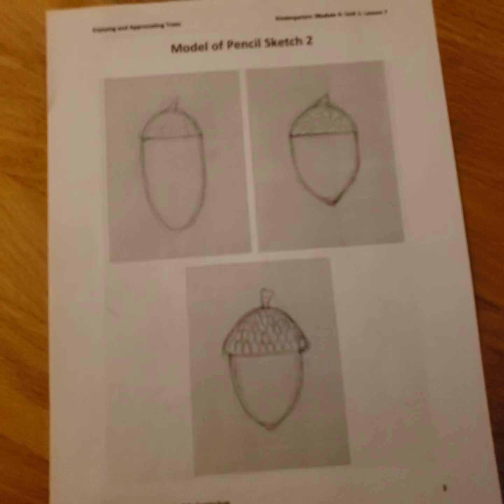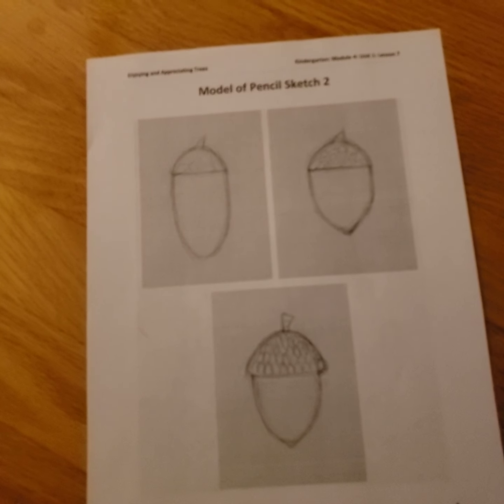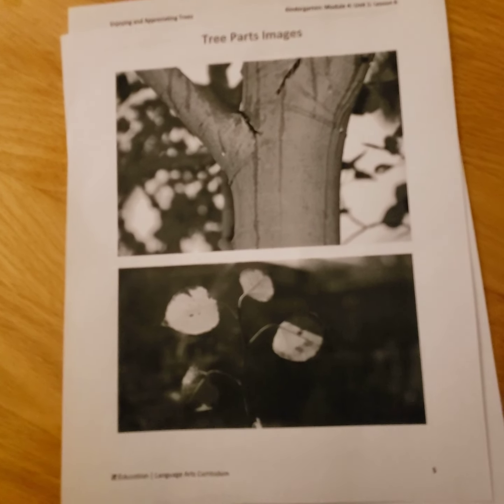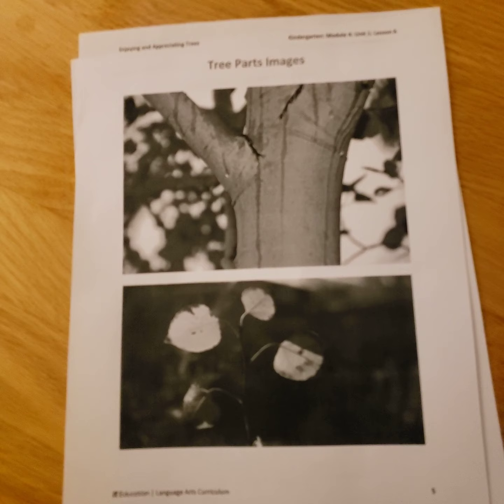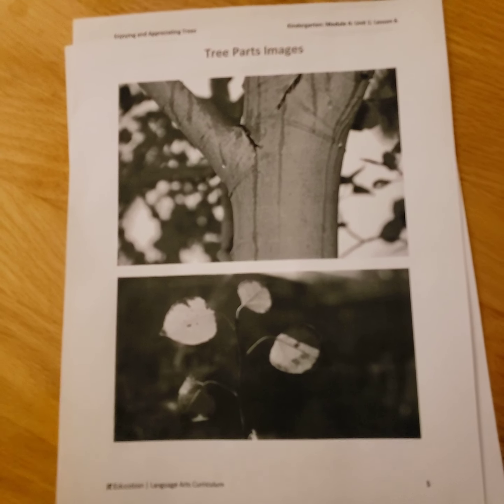EL Module 4: Unit 1: Lesson 7